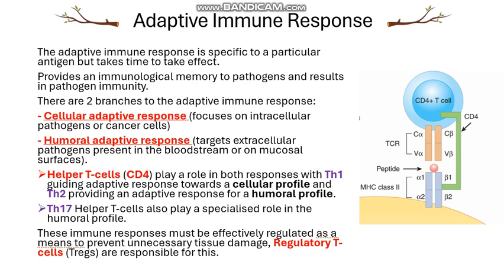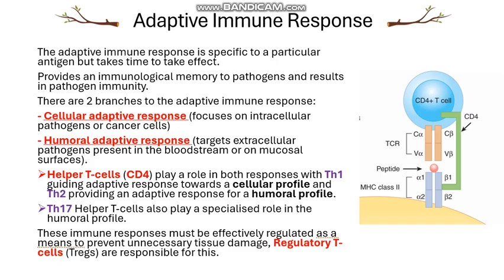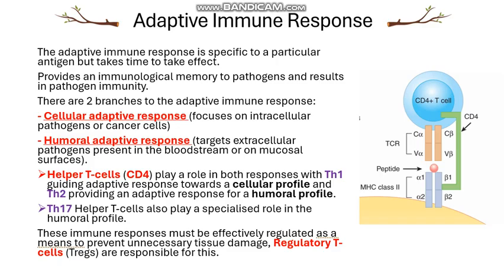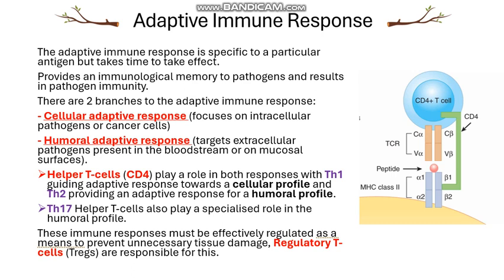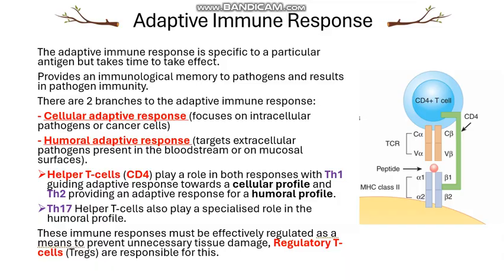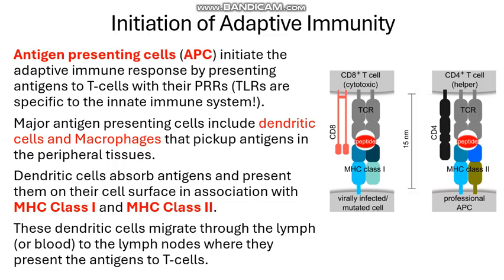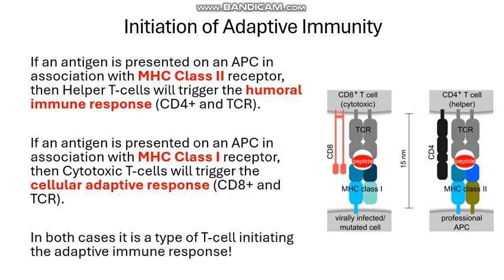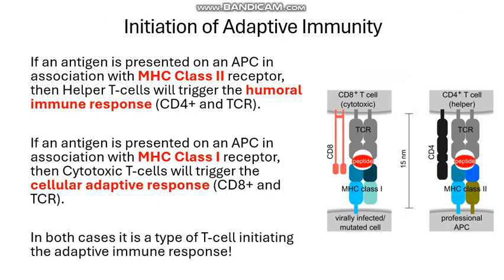Medical Immunology (Initiation of Adaptive Immunity)